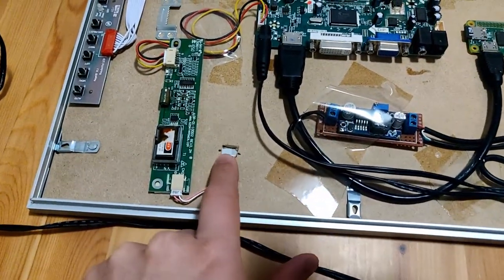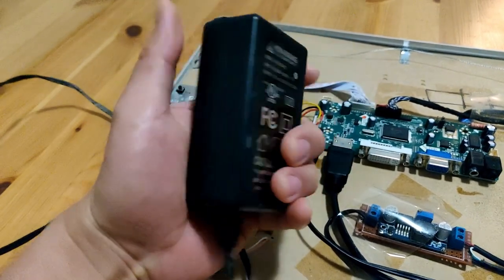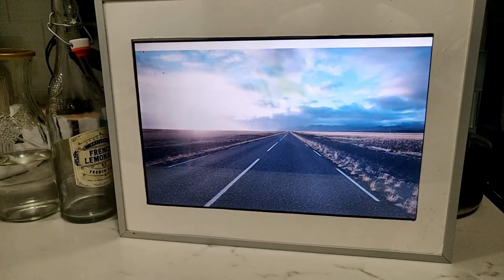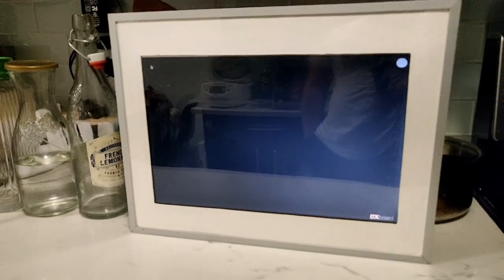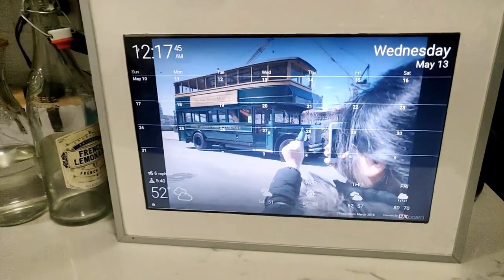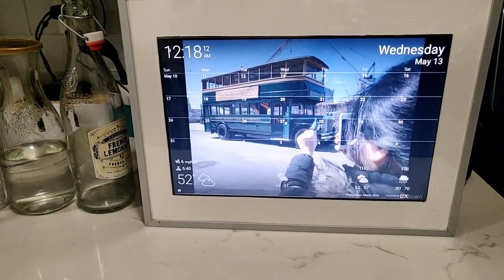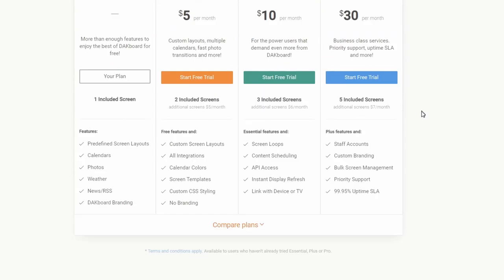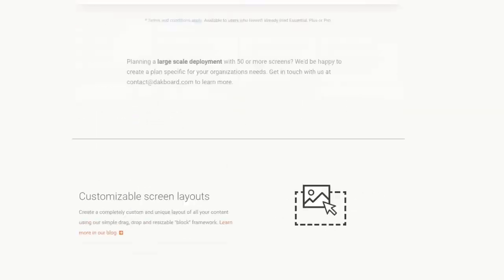How to reuse laptop screen as a photo frame with Raspberry Pi (PART 0)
This video is a overview of how I created two cloud enabled picture frames using salvaged laptop displays.